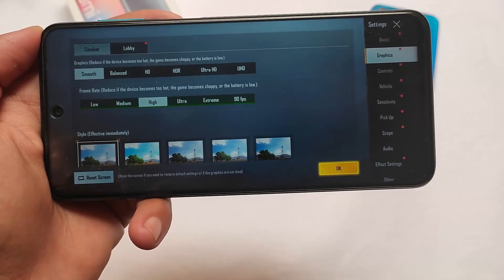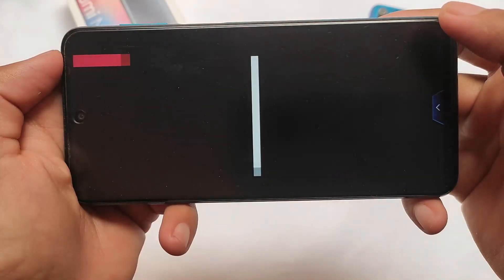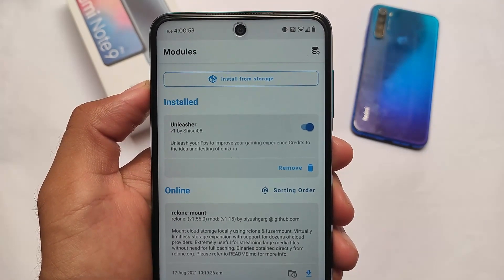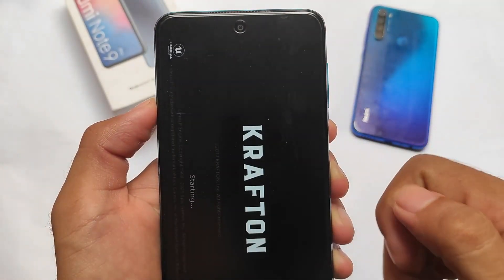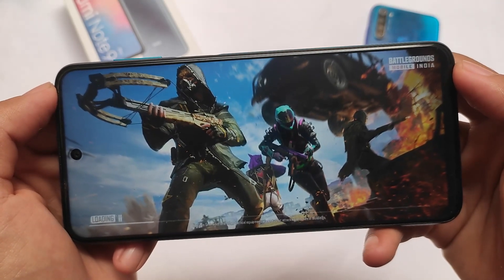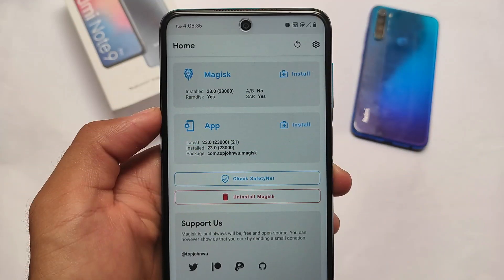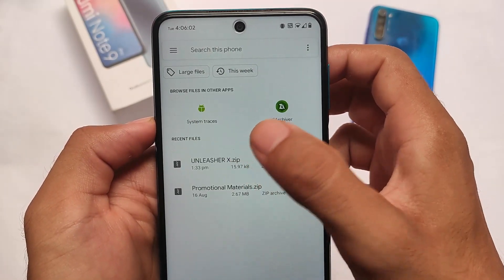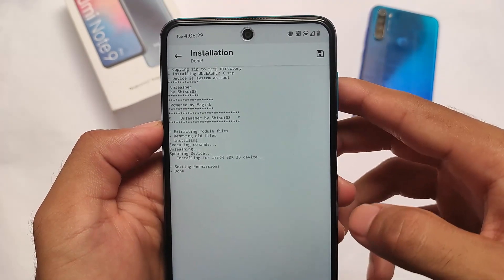Magisk Module - Unlock High Graphics in Games | Gaming Magisk MOD 🔥🔥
Hey guys, What's Up? Everything good I Hope. In this Video, I'm gonna show you " Magisk Module - Unlock High Graphics in Games | Gaming Magisk MOD  " . Make Sure to watch this video till the end to understand everything.